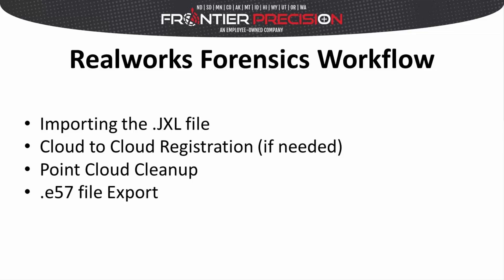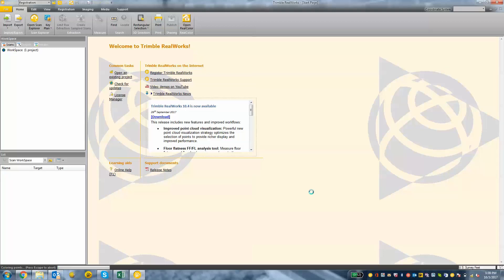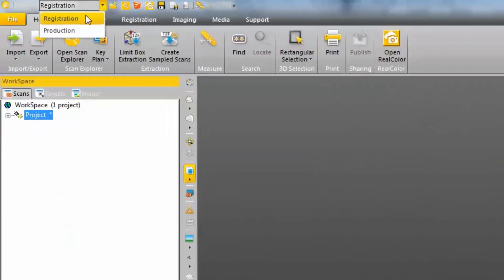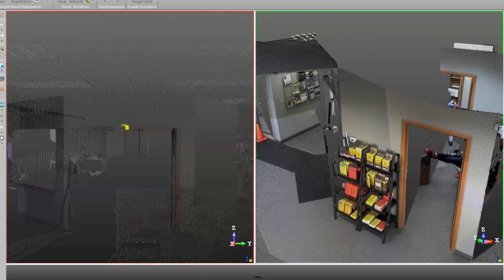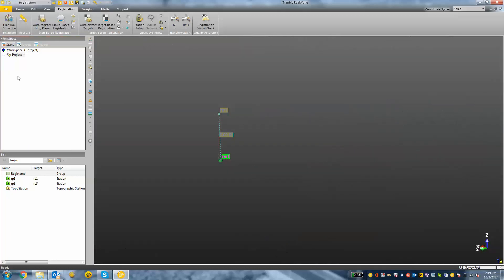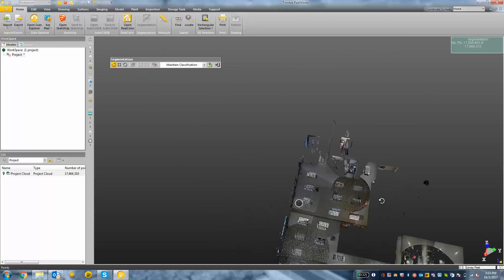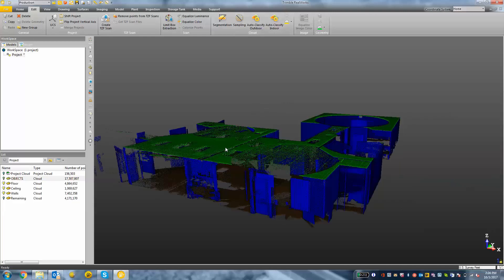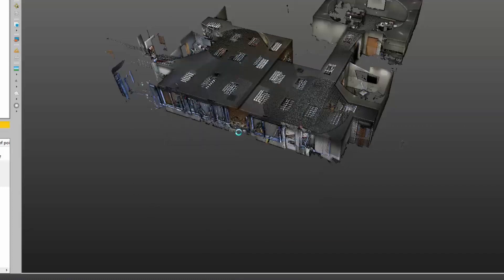Trimble Realworks Forensics Workflow for SX10 Scan Data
This Frontier Precision Tech Talk demonstrates a common Trimble Realworks workflow geared toward forensics professionals who use Trimble Reveal software for diagramming. The video will highlight how to import SX10 data, perform a cloud-to-cloud registration, segementation and Auto-classification, and finally exporting an .e57 file.